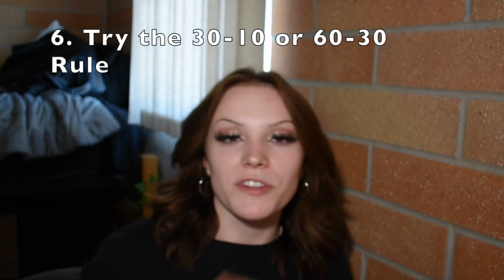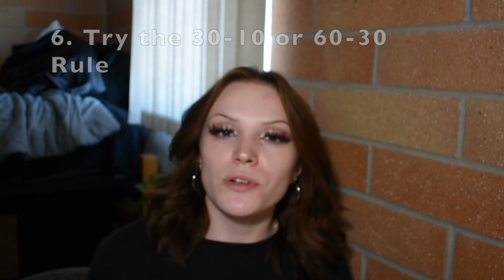how to get a 4.0 GPA! - managing your college coursework (or high school or whatever idrc..)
How to manage your college coursework! Or high school or middle school or whatever level you're at in your educational career.

Also, big fat apology for the inconsistent video quality throughout :') But I think what I am saying in the video matters more than the visuals of the video sooo... you'll live.

00:00 Introduction/Disclaimers
01:08 Reading the syllabus
02:07 One week at a time
03:13 Making a to-do list
04:14 Using office hours
05:56 Avoiding procrastination
06:52 The 30-10 or 60-30 Rule
07:35 Hosting study groups
08:11 Study spots
09:08 Personal responsibility & accountability
11:15 You're worth more than your grades
12:07 Concluding thoughts